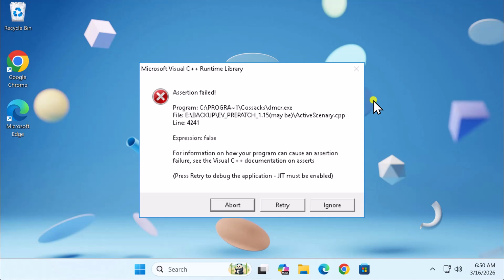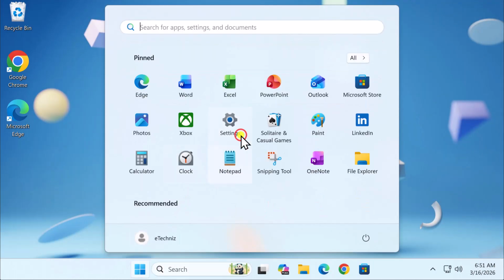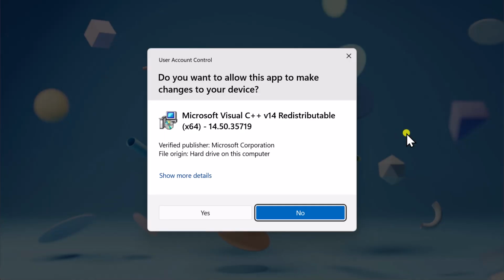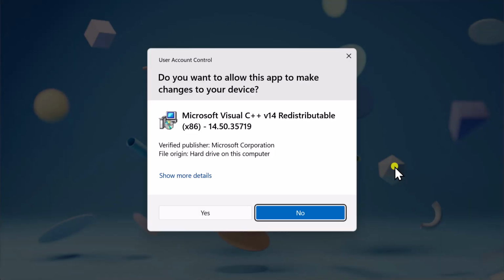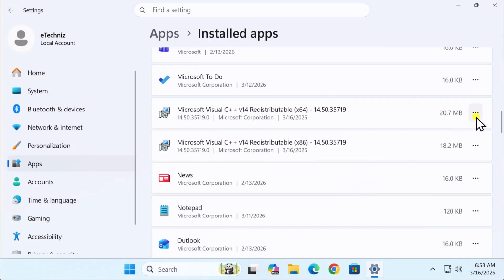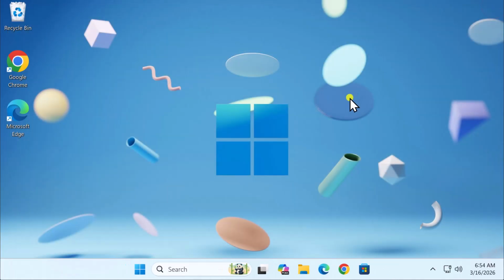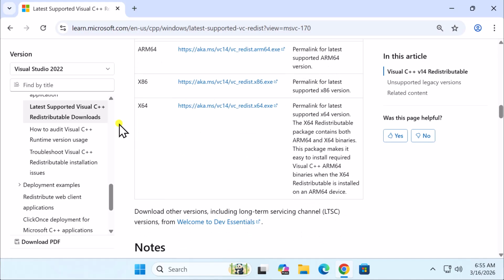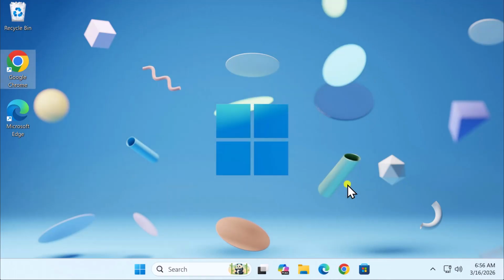How To Fix Microsoft Visual C++ Runtime Library Error in Windows 11 / 10 ( 2026 )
How to fix microsoft visual c++ runtime library error in windows 11 & steps to fix microsoft visual c++ runtime library error in windows 11.